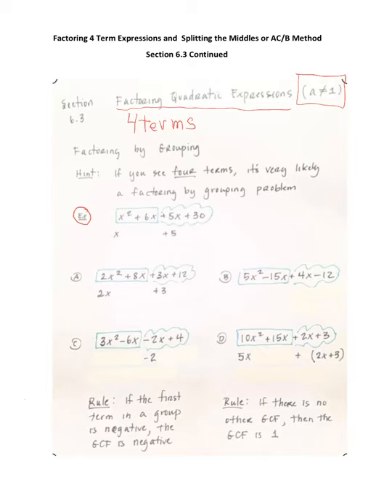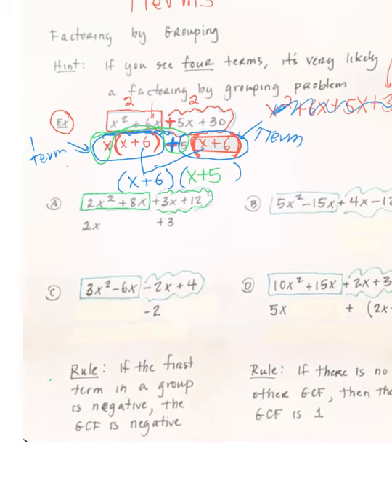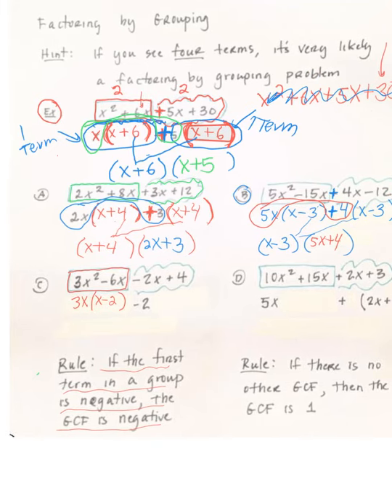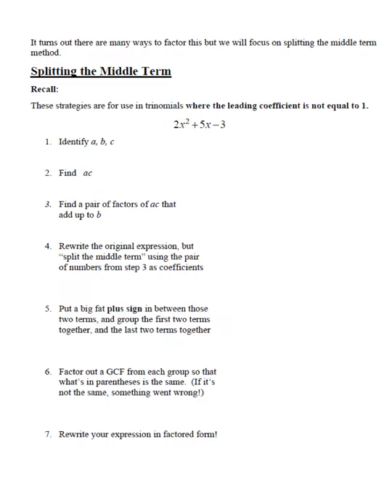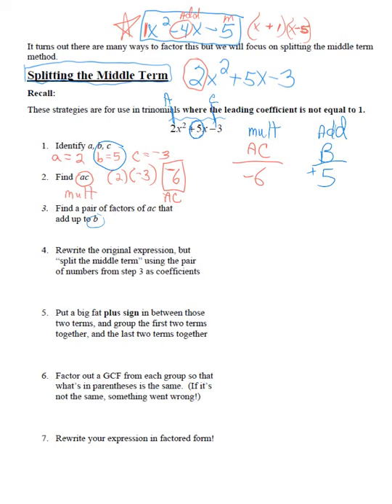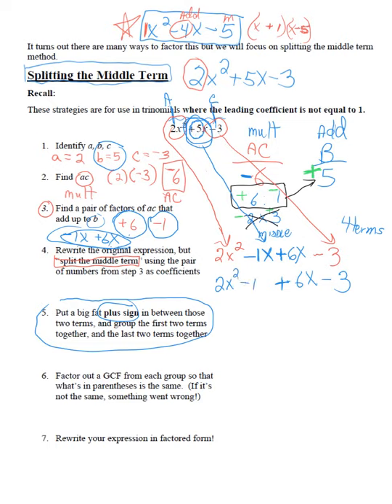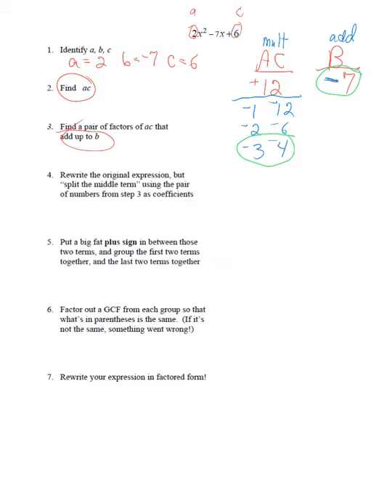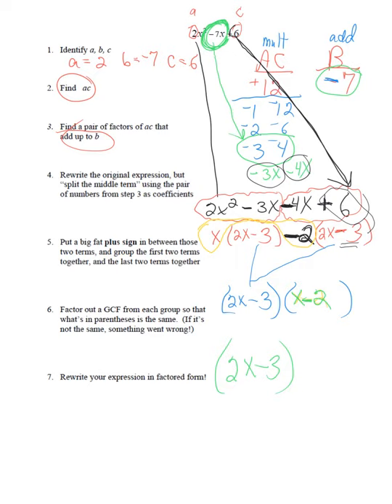Factoring by Grouping split middles